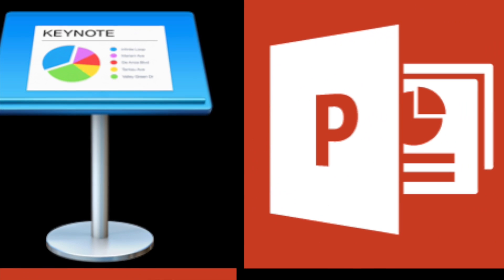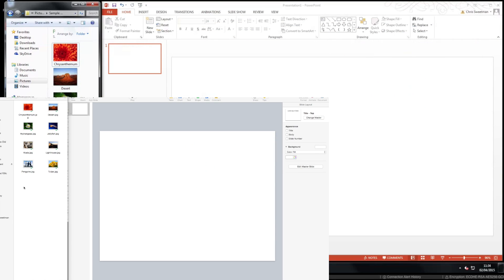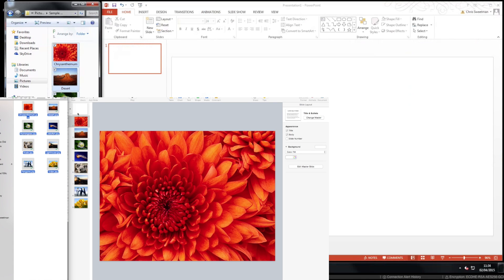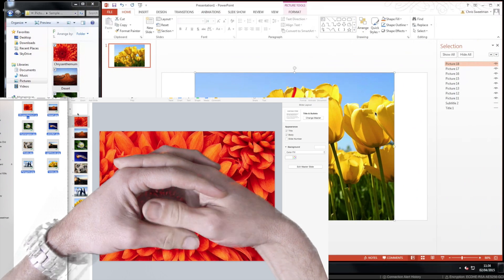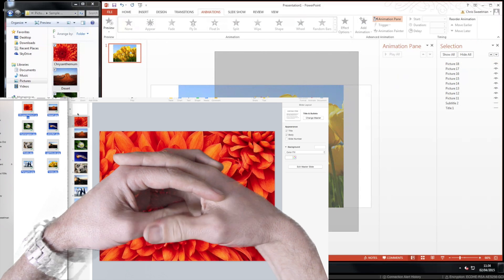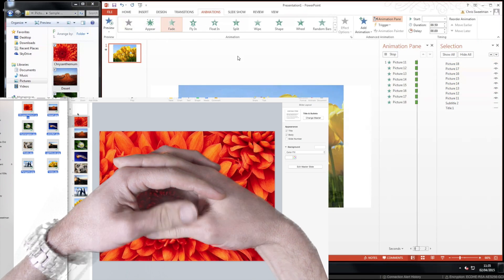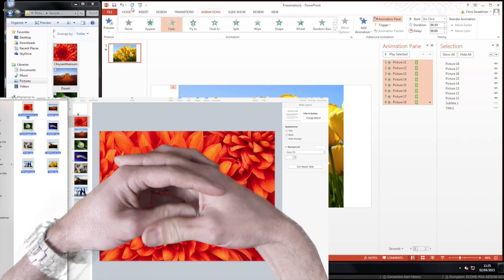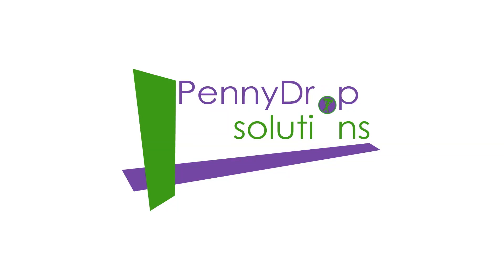PowerPoint V Keynote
Who will be the fastest to create a Slideshow from a picture gallery?